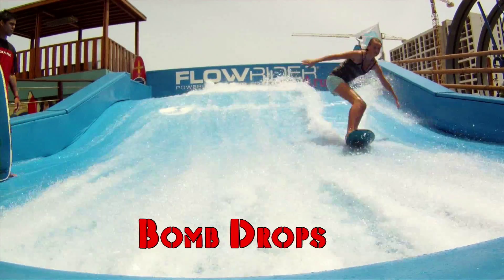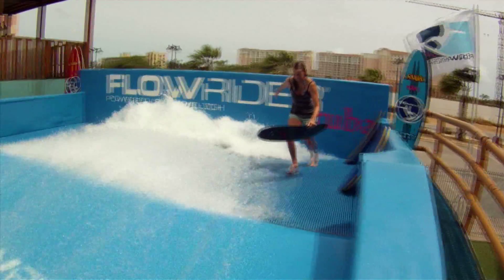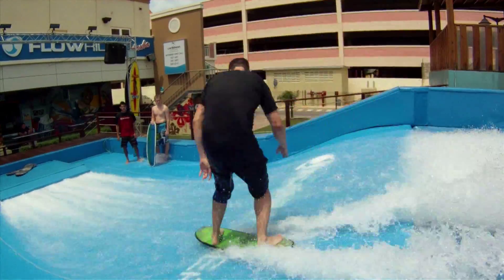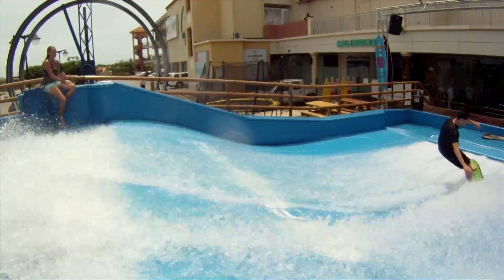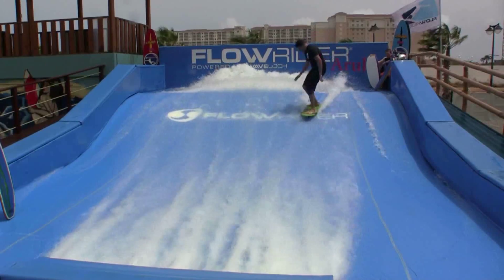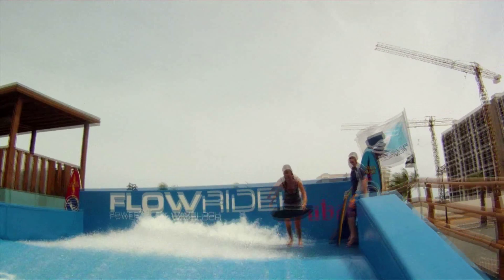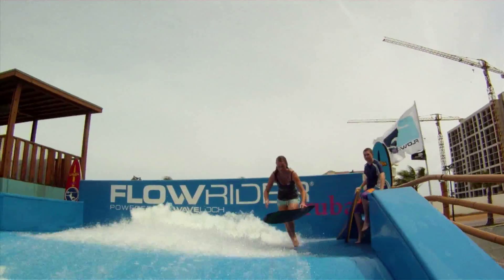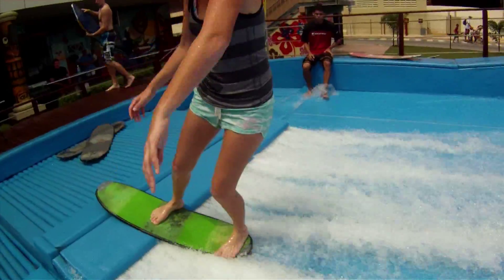How to do a Bomb Drop on the Flowrider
How to do a Bomb Drop or an Acid Drop on the Flowrider.

This video is from the Flowboarding instructional DVD iFLOW by Jonathan Root. The entire DVD is now on Youtube.

The DVD featured Cody Morrow, Jonathan Root, Sean Silveira, Brad Spencer, Chuck Wright, and Nick Nguyen as well as two dozen other riders.